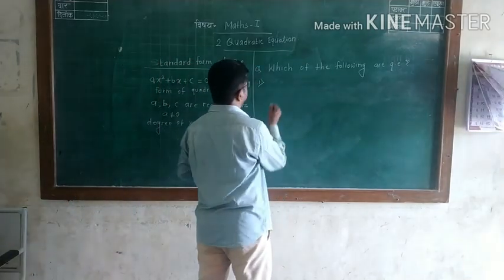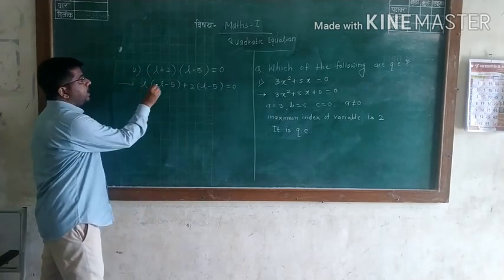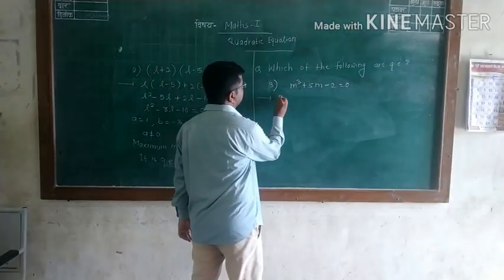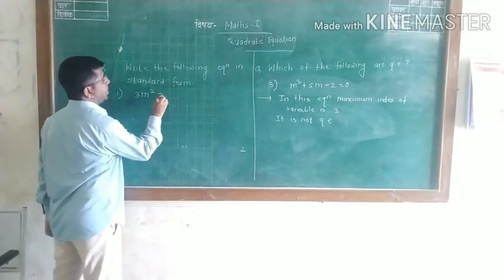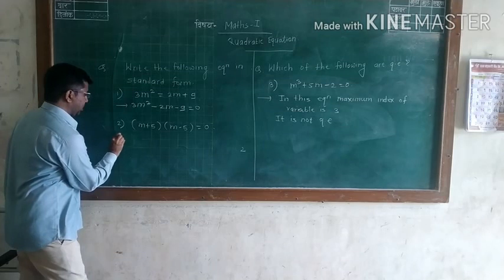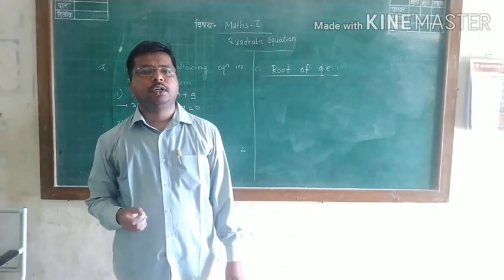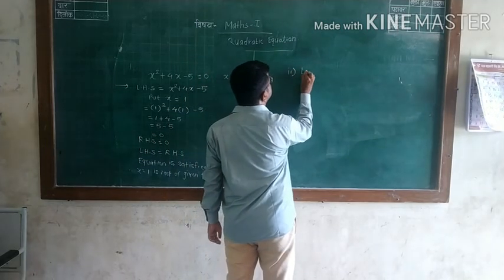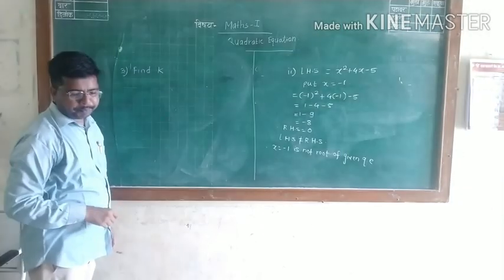Quadratic equation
Standard form and root of quadratic equation